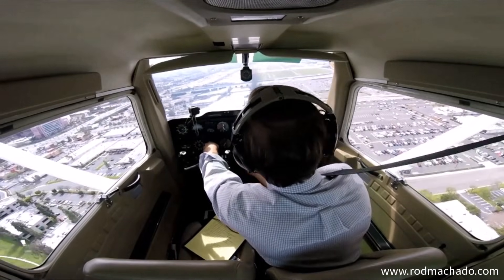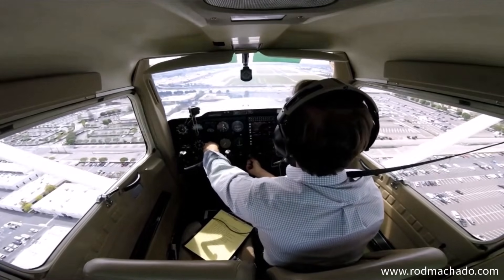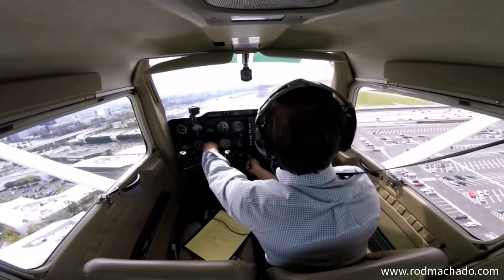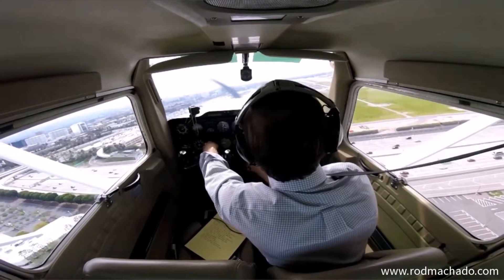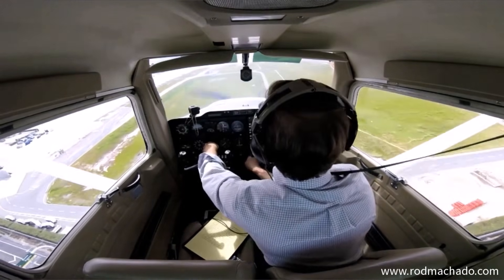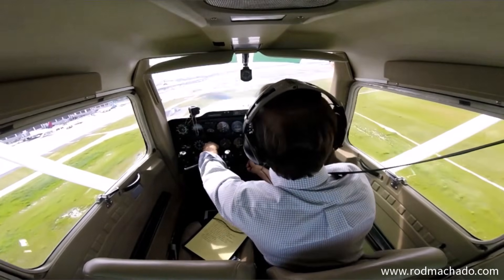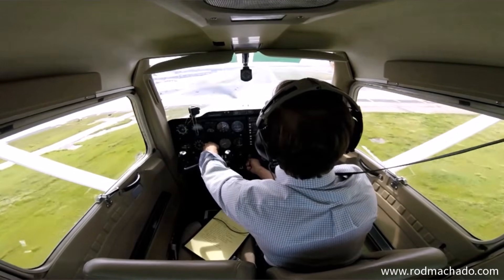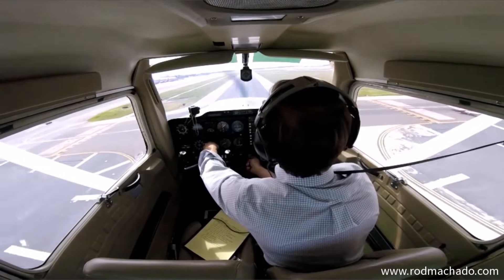Landing With a Stuck Elevator Control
This is an excerpt from my "Handling In-flight Emergencies" eCourse. Here, I show you how to land an airplane if the elevator is stuck. Sometimes, an elevator can stick or jam when rapid and strong movements are used during turbulence or when some mechanical issue prevents movement of the elevator control mechanism. I've heard of an E6-B becoming lodged in the airplane's chain/sprocket elevator control assembly, preventing elevator movement. In one case, an airplane had its avionics package replaced, and an unsecured wire bundle prevented the elevator assembly from moving after takeoff. Either way, here's how to handle this situation should it occur.
You should know the manufacturer's recommended flap setting for landing in this condition (found in your POH). The Cessna POH recommends 20 degrees of flaps for better approach stability. Check out my eCourse to learn about all the major emergencies you might encounter and how to handle them at:

• 350,000+ through his over 350+ aviation articles/commentaries
 Rod...